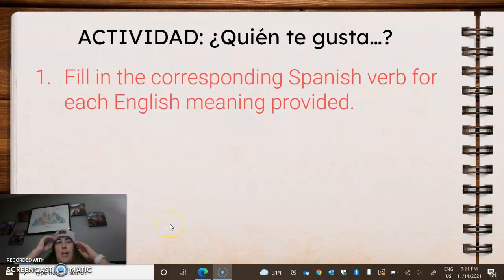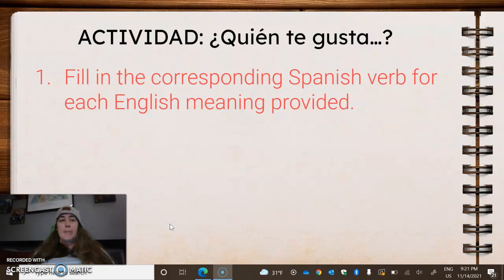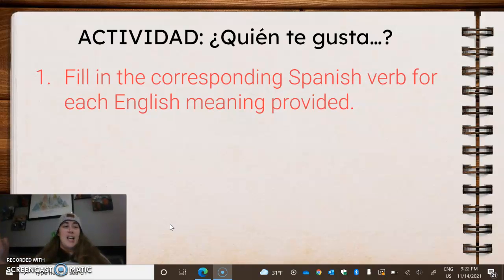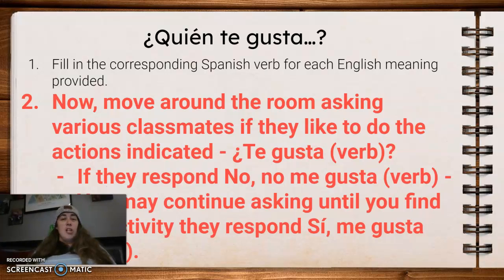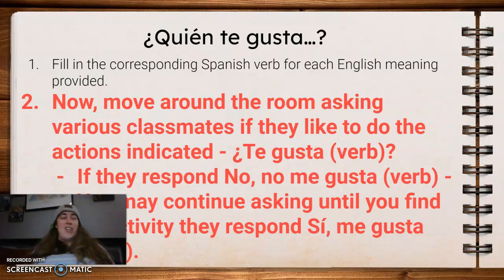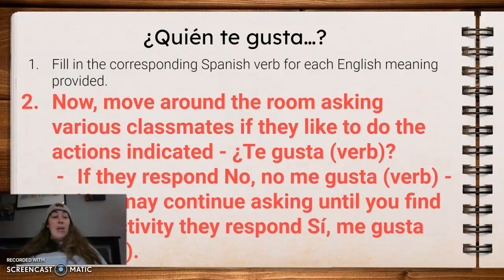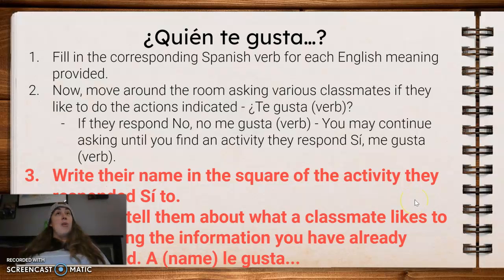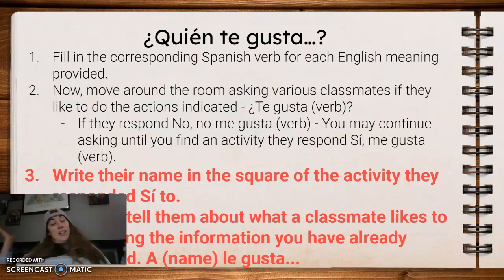lunes, 14 de noviembre - Part 2